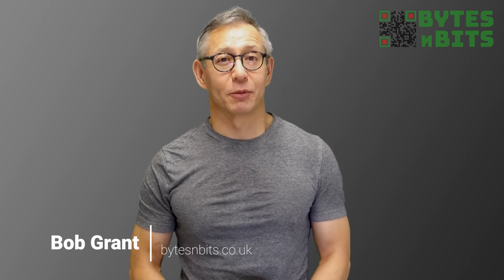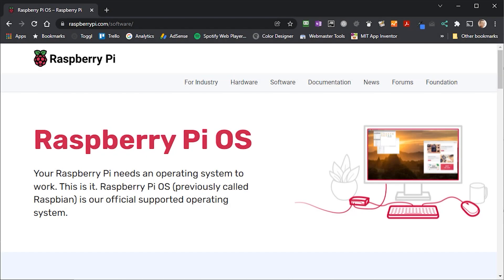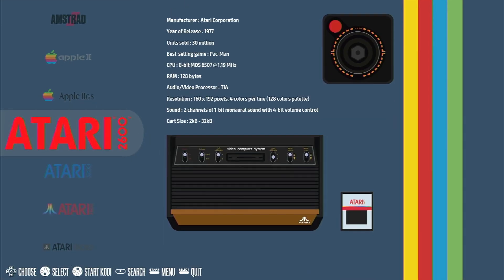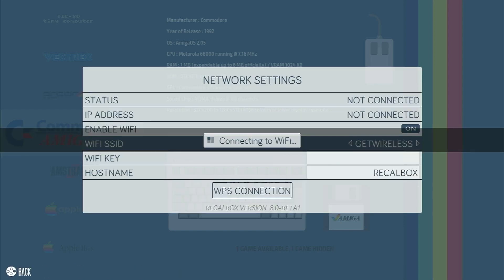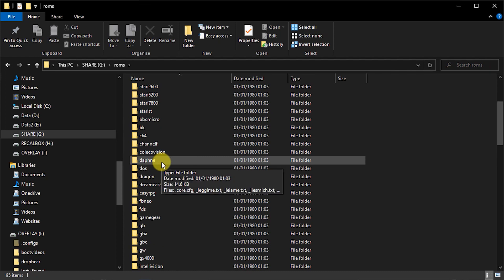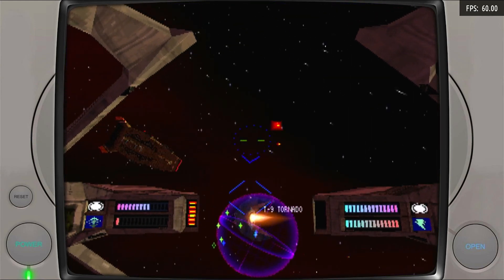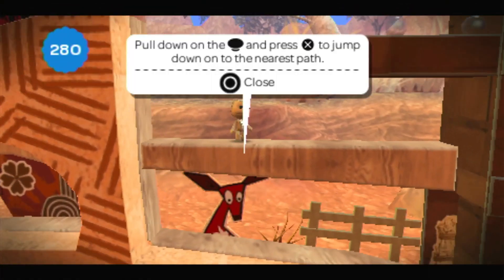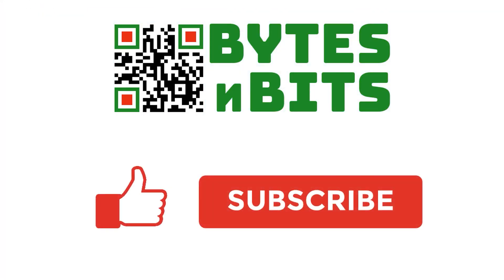RecalBox on the RPi Zero 2W - Nintendo 64 playable on a Pi Zero?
RecalBox is another great front end retro gaming system. The team have recently published a Beta version of their new release which includes an image tailored to the new Raspberry Pi Zero 2W.

With the Linux kernel tailored to the new hardware we should see some performance improvements - SPOILER ALERT - I wasn't disappointed!